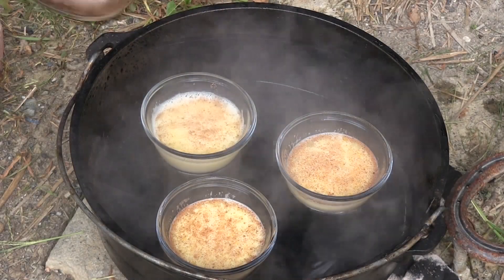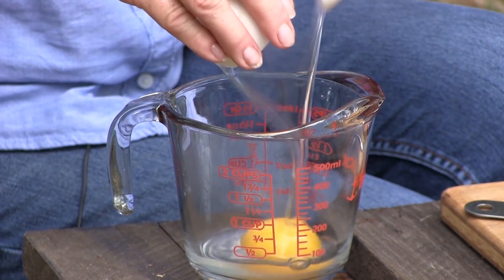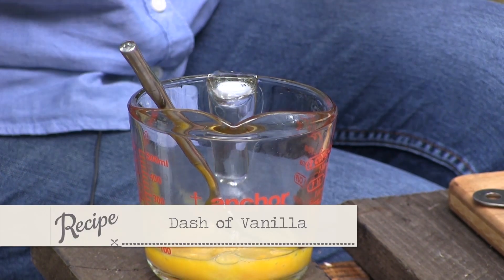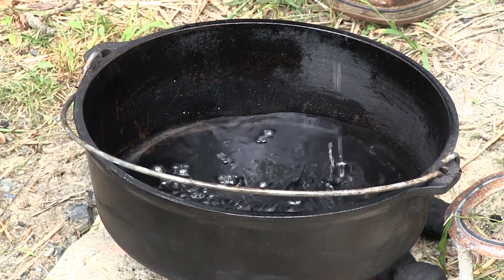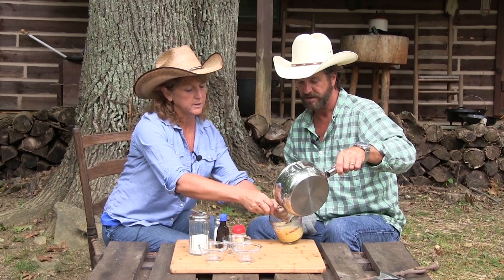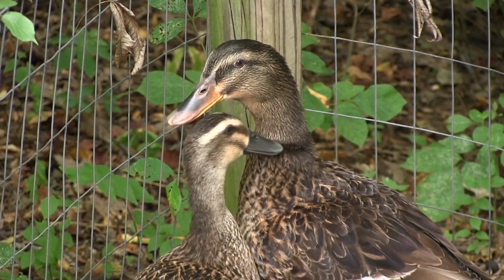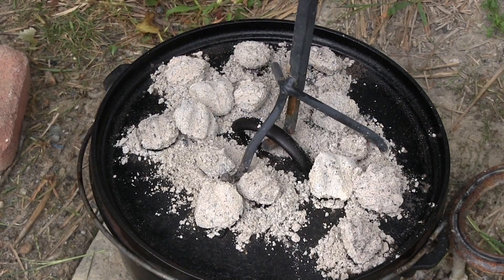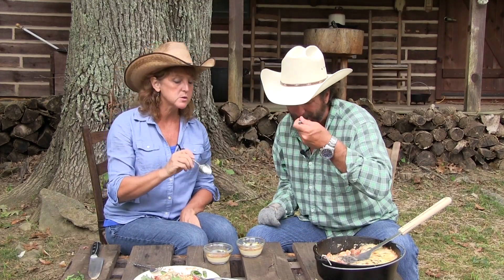Make Your Own Custard in the Dutch Oven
Make Your Own Custard in the Dutch Oven. Only 6 ingredients!

1 egg
2 tablespoons sugar
1 cup warm milk

Beat egg and add in vanilla, salt, nutmeg and sugar. Slowly add warm milk while stirring. Pour into 3 small ramekins. Place in baking dish and add water to just under the rim of the ramekins (water used to steam the custards). Cook 40 minutes at 325 degrees.